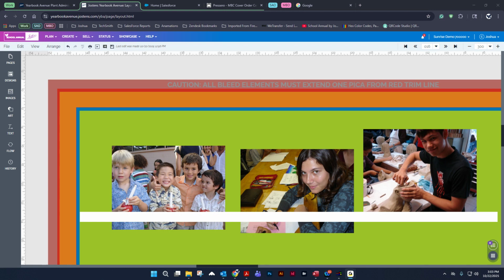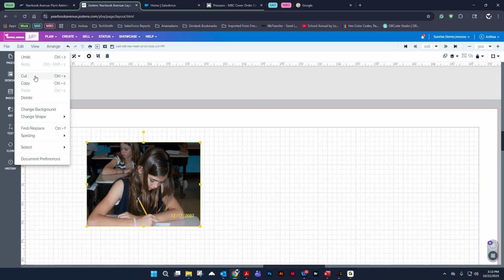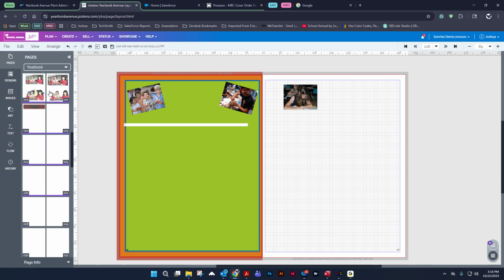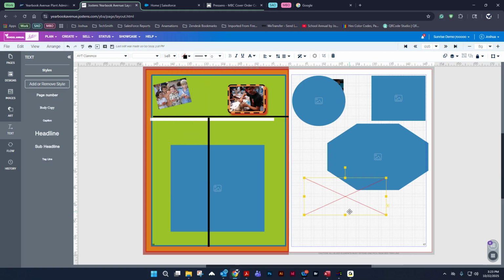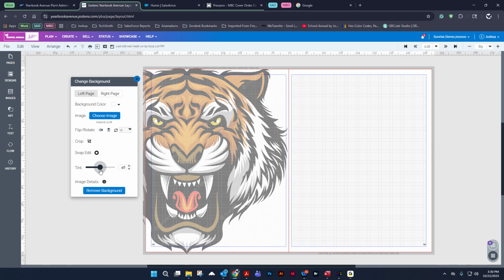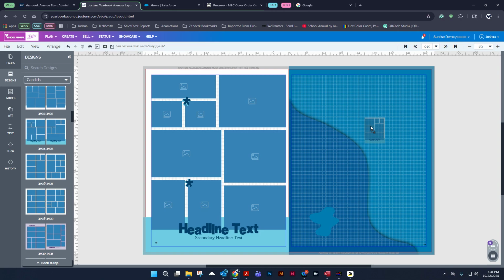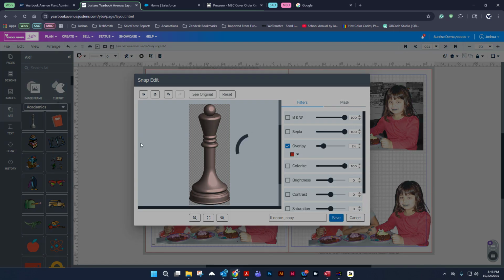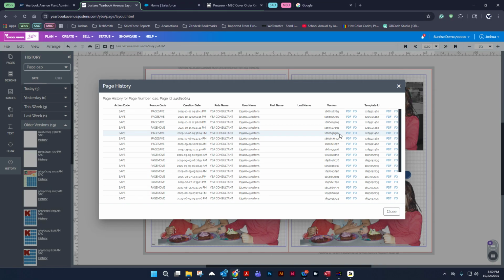Building Activity Pages SAO 10-22-2025